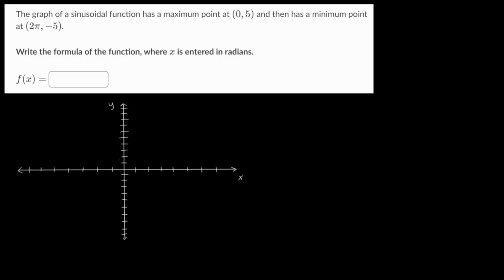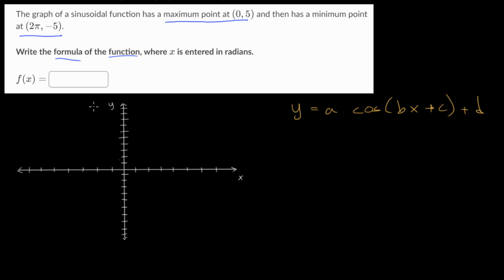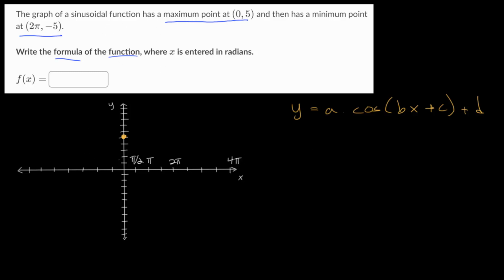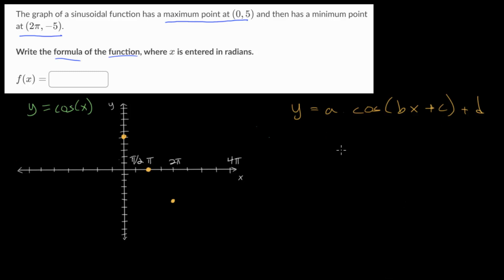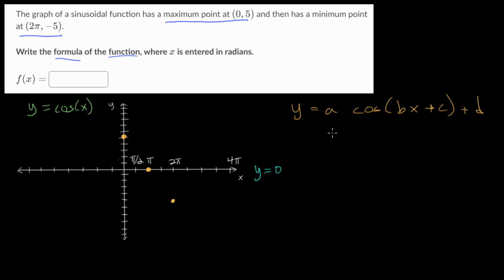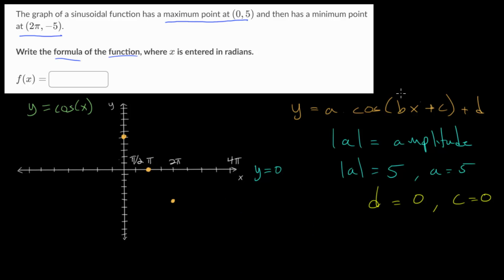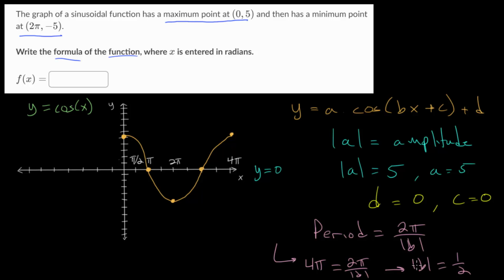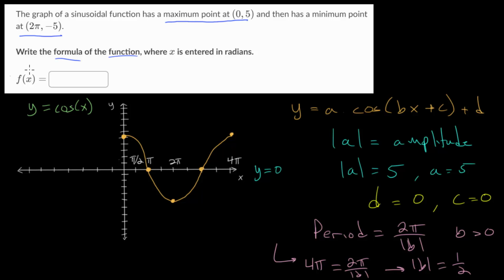Construct Sinusoidal Functions: Example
This video continues with the idea of constructing sinusoidal functions when given key information about the curve, such as a point intersecting the midline, a maximum point, or a minimum point. An example problem from the Khan Academy exercise linked below is analyzed.

One strategy to approach these construction problems is to use a coordinate plane and plot the given points. From there, use the general sinusoidal equation to determine the amplitude, period, and any vertical or horizontal shifting. Also, determine whether the parent function for sine or cosine should be used based off of the y value of the function when x = 0.

EulersAcademy.org